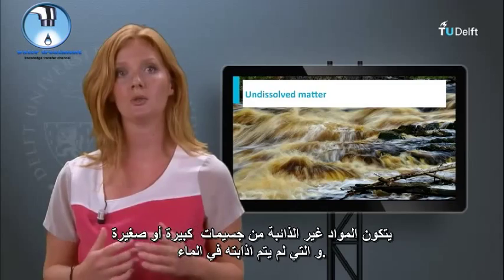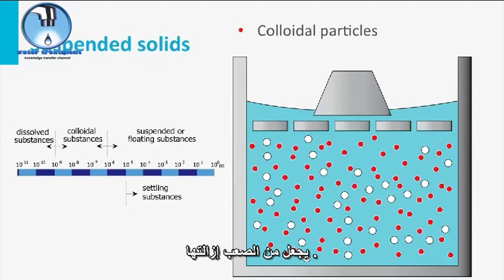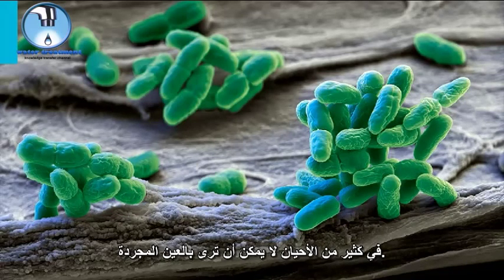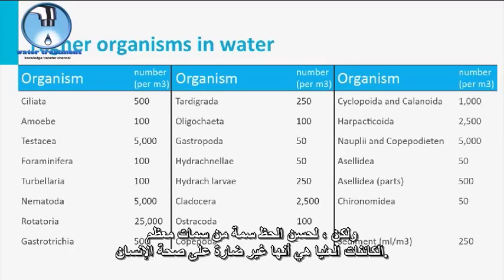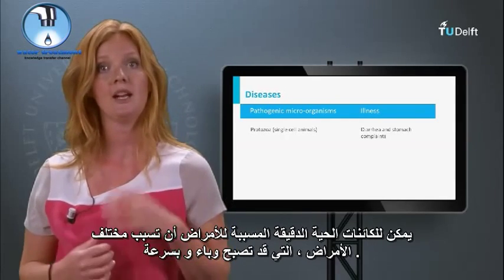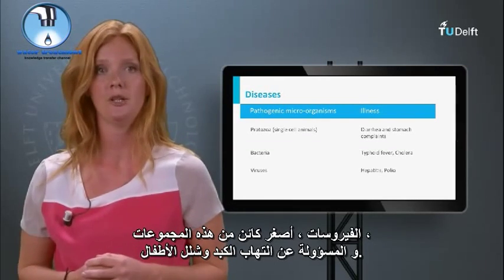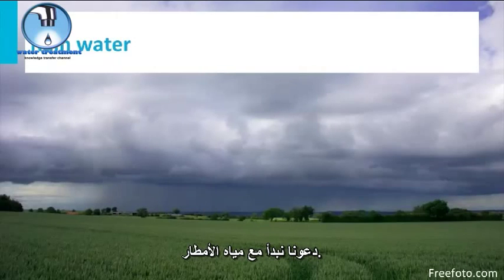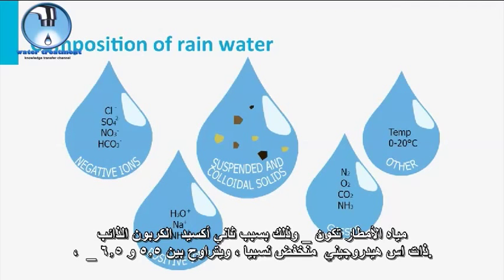03 water quality aspect جوانب جودة المياه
المحاضرة الثالثة من محاضرات كورس مقدمة الي معالجة المياه
المحاضرة عن جودة المياه
يمكن تحميل الشرائح من الرابط التالي
تمنياتي للجميع بالتوفيق